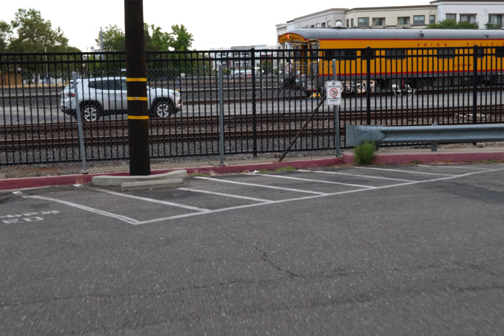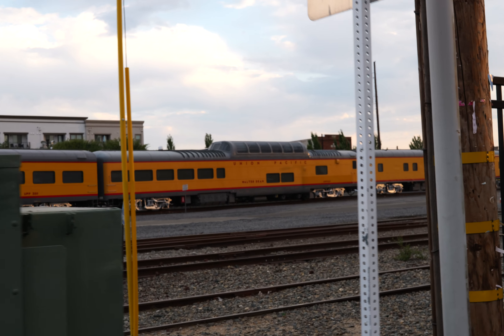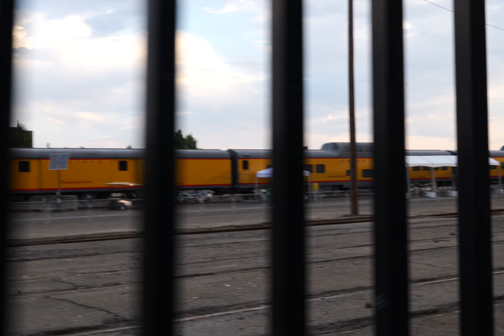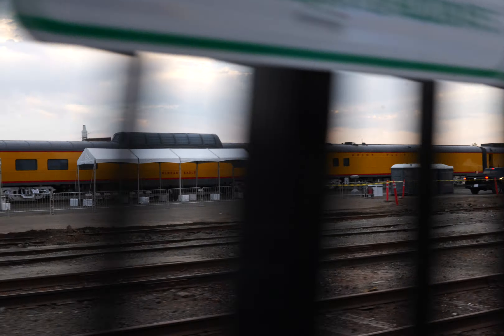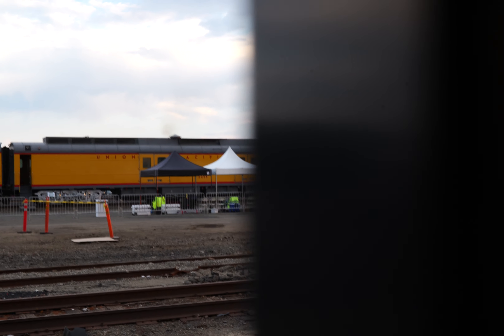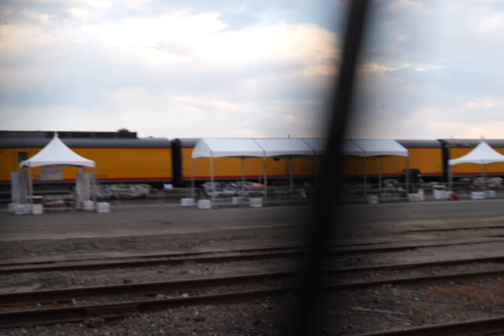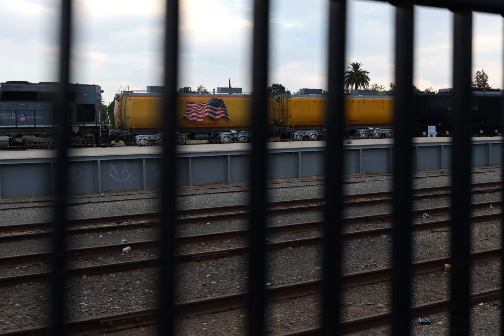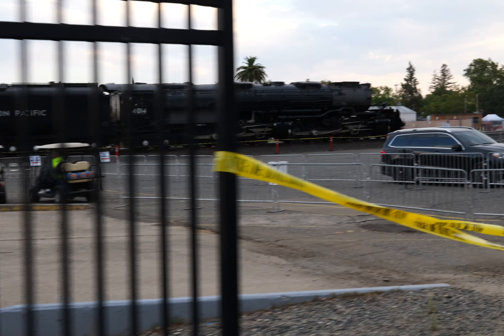UP 4014, Big Boy, video 143, 6k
This video shows steam engine or steam locomotive 4014, owned by the Union Pacific Railroad making a trip from Cheyenne, Wyoming to California and back.  Video 143 was taken on July 13, 2024 at 6:42AM, as it sits in Roseville, California.